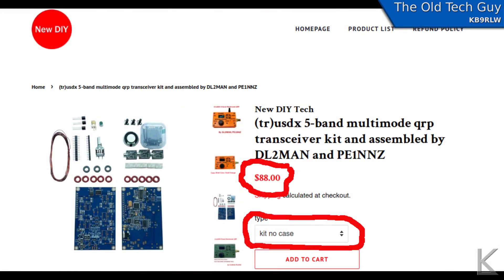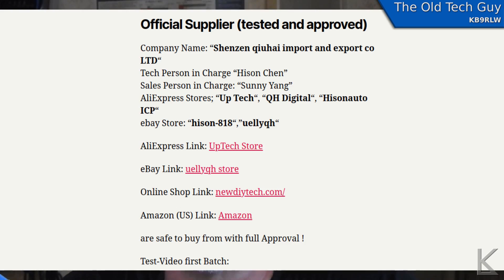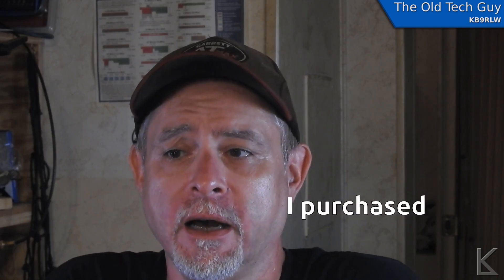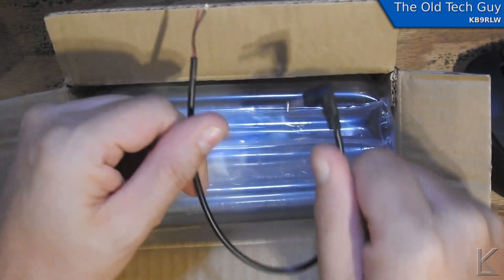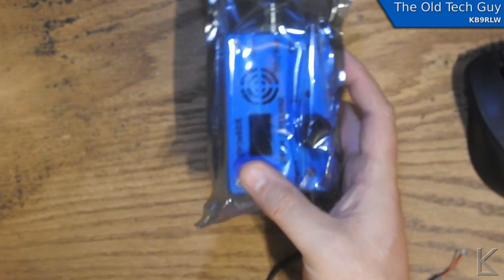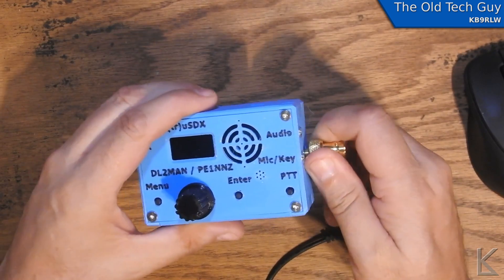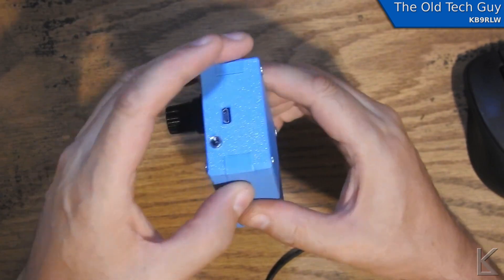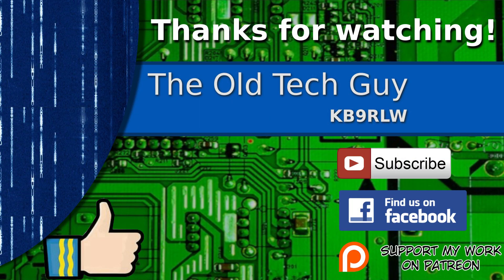Ham Radio - The truSDX #1. Intro and unboxing of pre-assembled radio.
The first in a series of my exploration of this neat little radio.  I purchased a pre-assembled radio from one of the projects 'approved' builders.